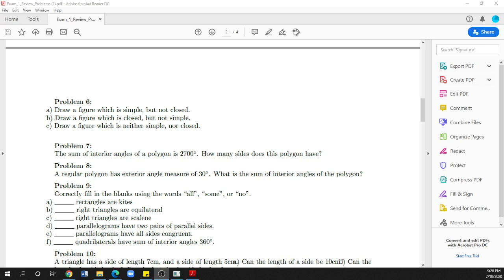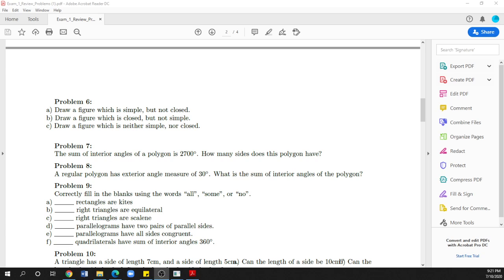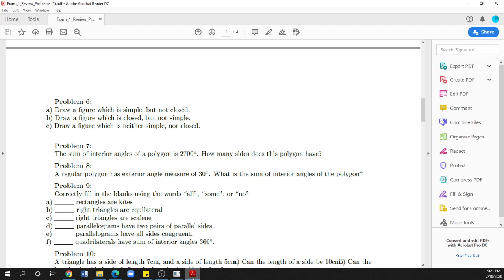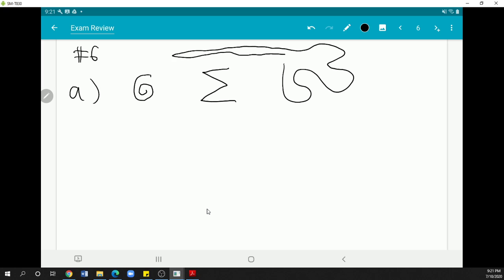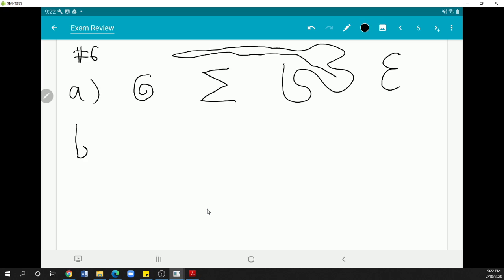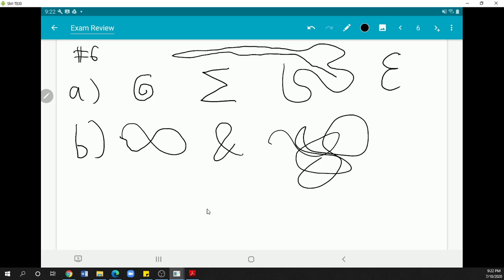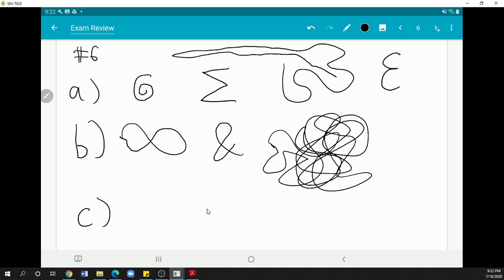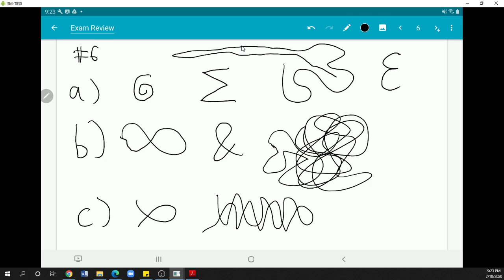MATH 1351 Exam 1 Review #6